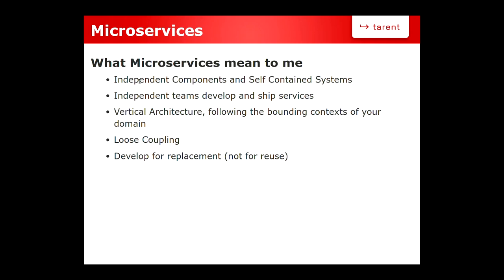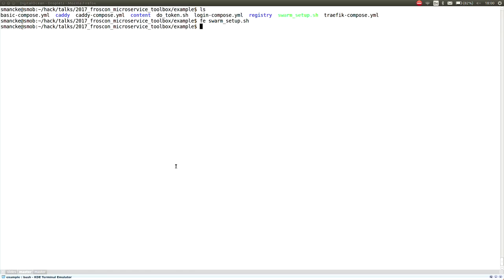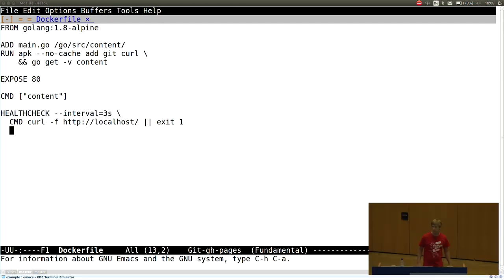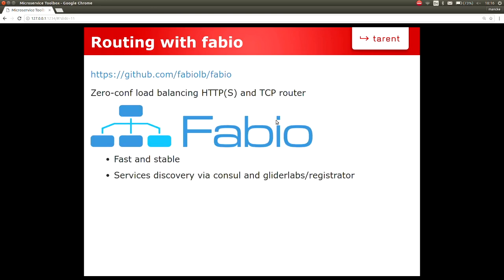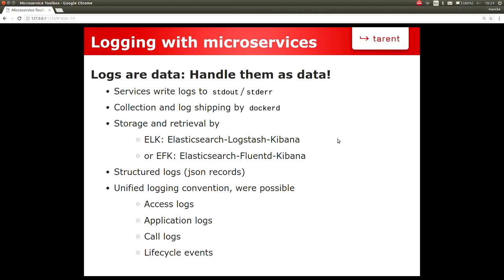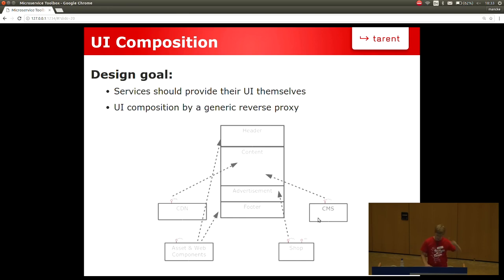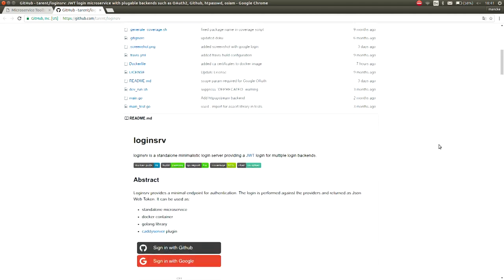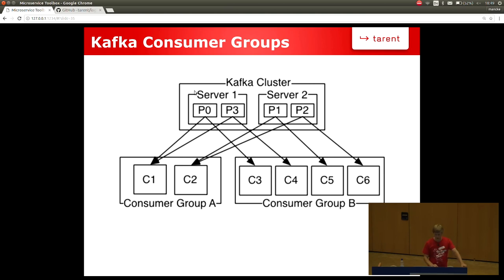2017 Microservice Toolbox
Building blocks for your next microservice platform

Thinking in small and self contained pieces brings wonderful benefits, but also a lot of new problems. In the last three years I had the chance to work on different microservice platforms. The challenges I faced in these platforms were more or less the same.

Sebastian Mancke